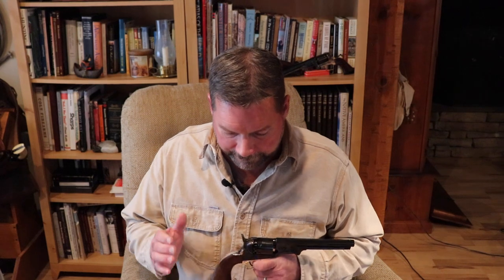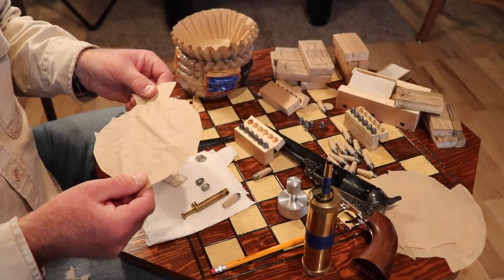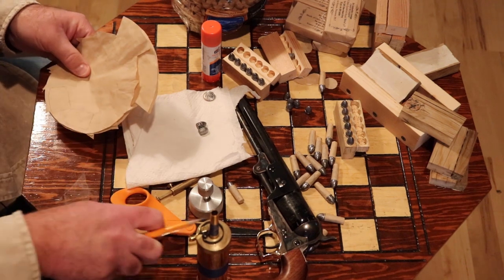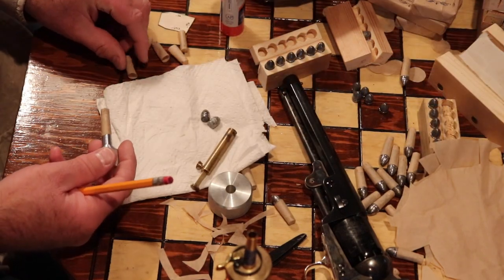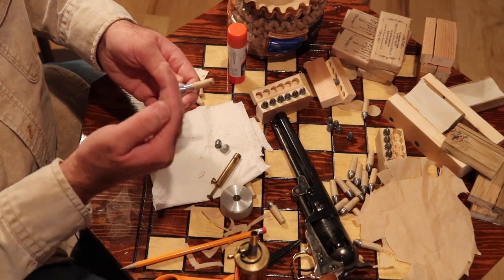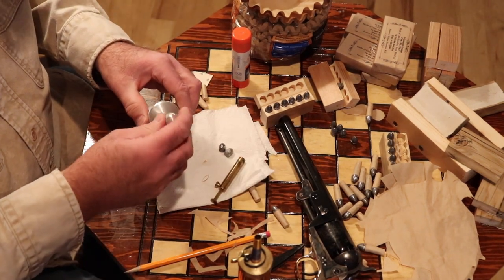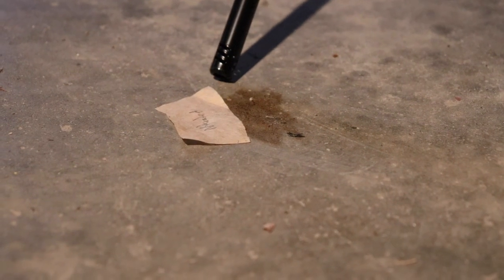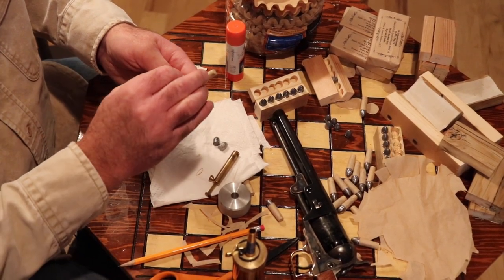Making Paper Cartridges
Before the widespread use of metallic cartridges, the paper cartridge was a convenient form of consistent and easy to load ammunition for percussion revolvers.  Making your paper cartridges is a fairly simple task as demonstrated in this video.